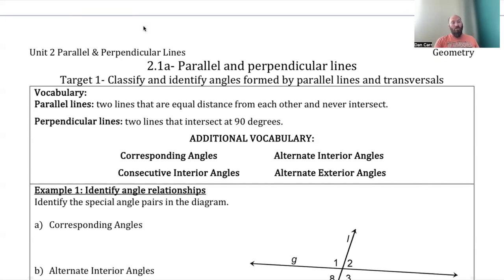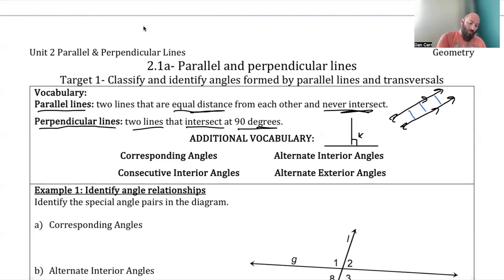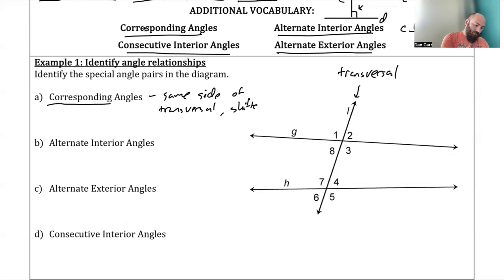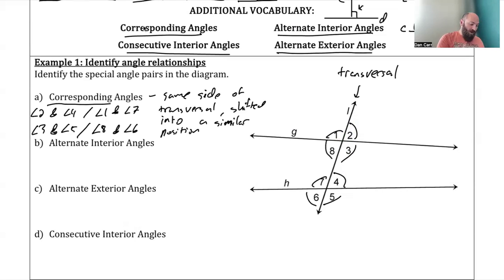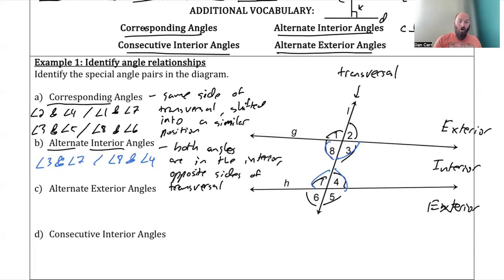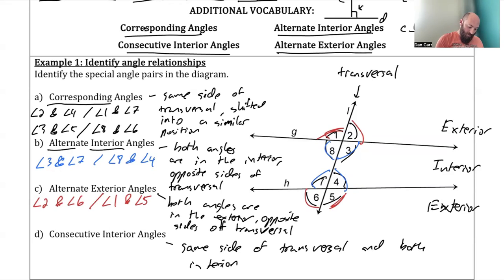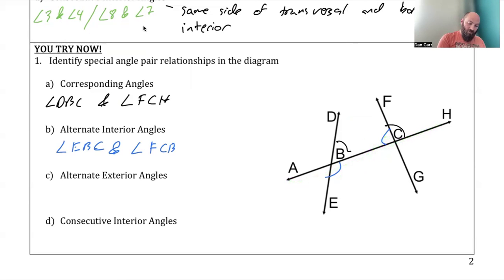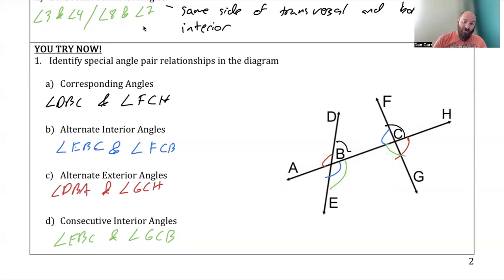2 1 Day 1 Angle Relationships with Transversals